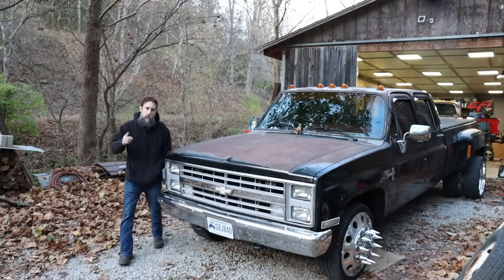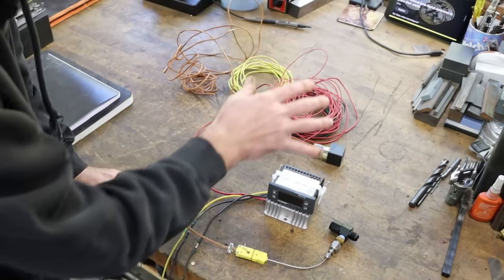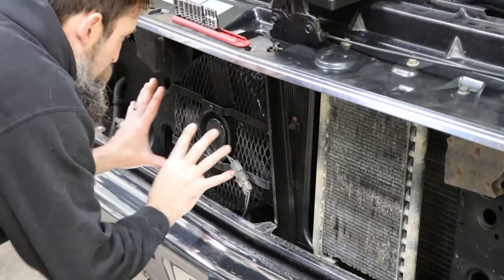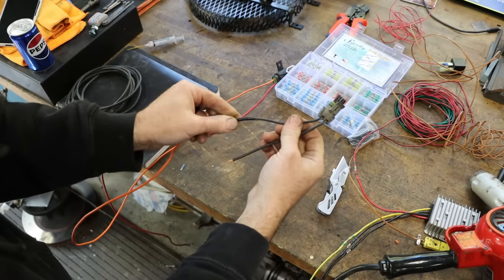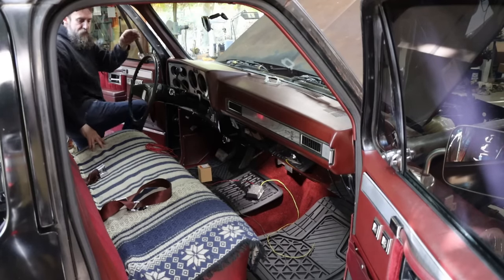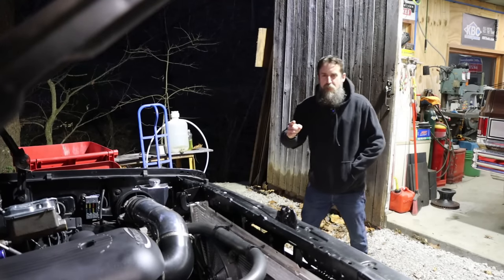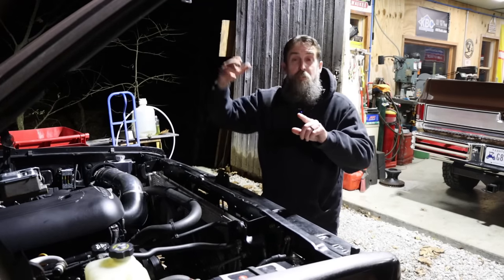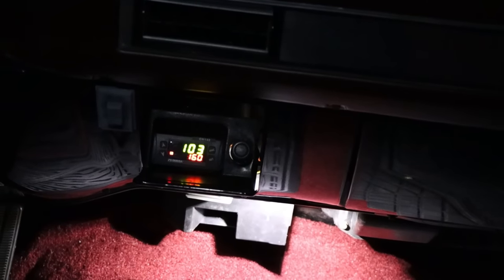Losing my Cool with Johnny Cash the Crew Cab,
Got a short video for you all this week. I need to get some loose ends  squared away with my wife Elizabeth's truck before we start causing damage . I do have some machining footage in the works that I am working on.